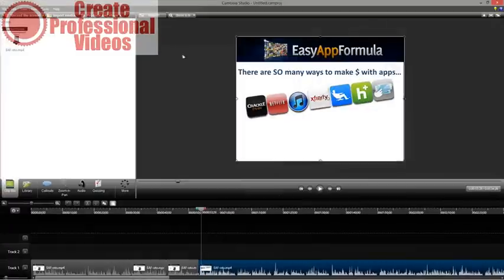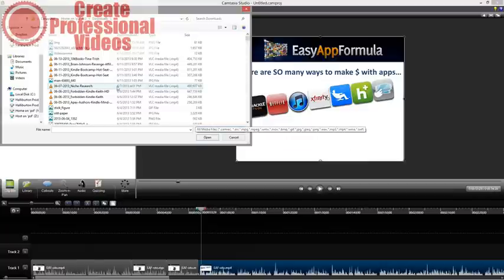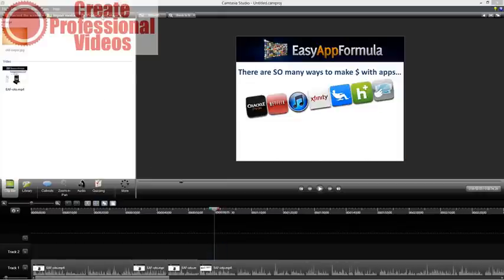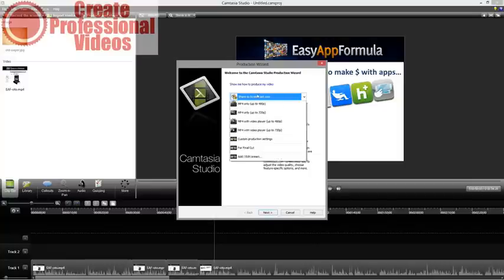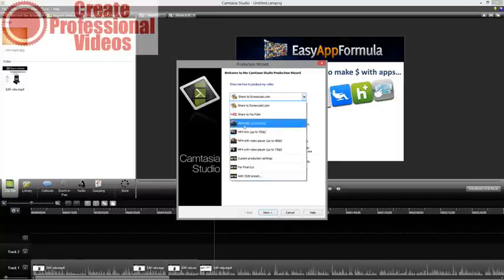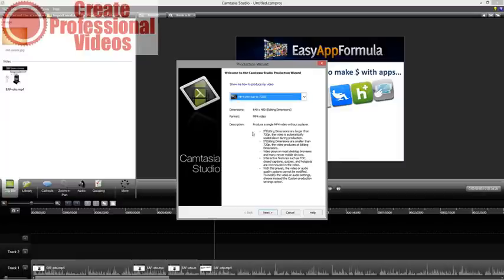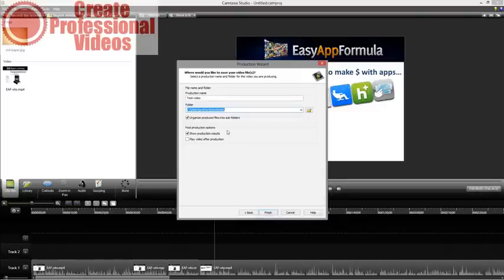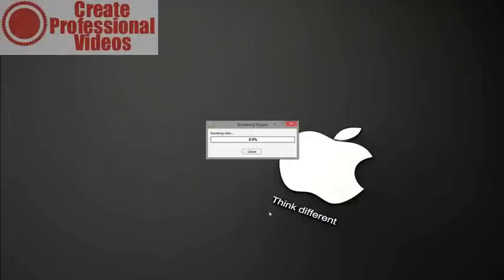How to edit with Camtasia - part 6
Edit video using Camtasia